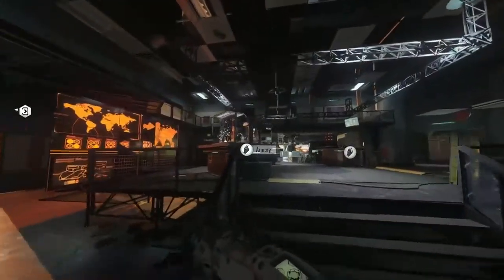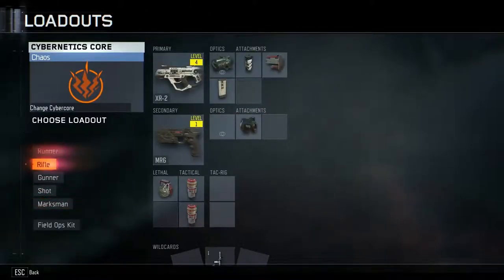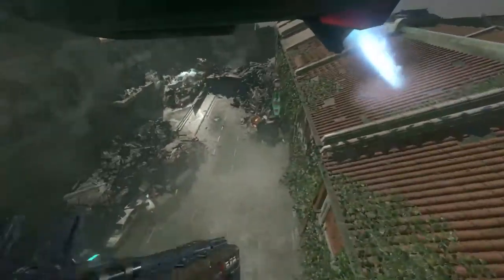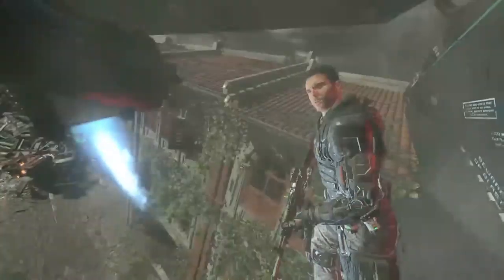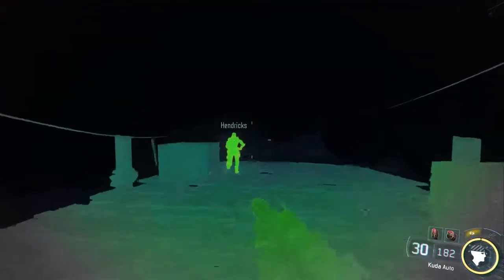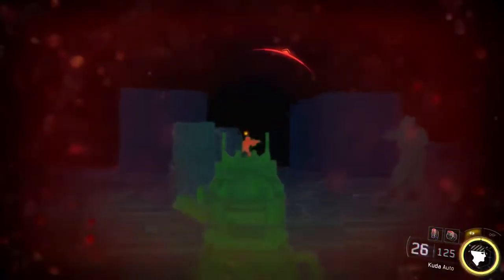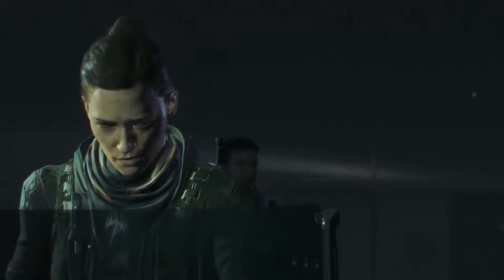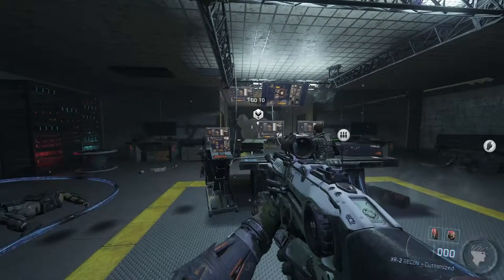Let's Play Call of Duty: Black Ops III [Part 6] - WHAT'S HAPPENED TO MY HOME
WHAT HAS TREYARCH DONE TO SINGAPORE

Call of Duty: Black Ops III is owned by Treyarch.